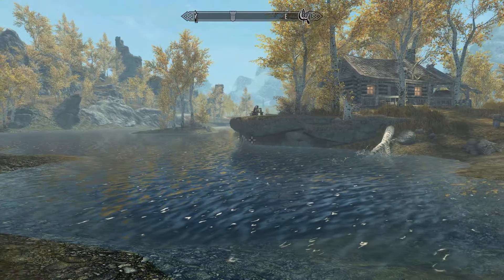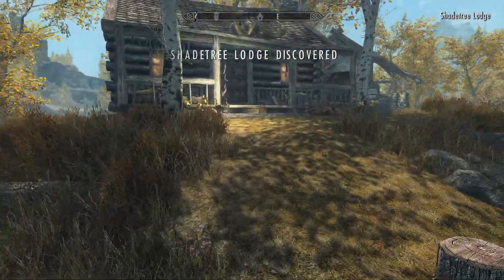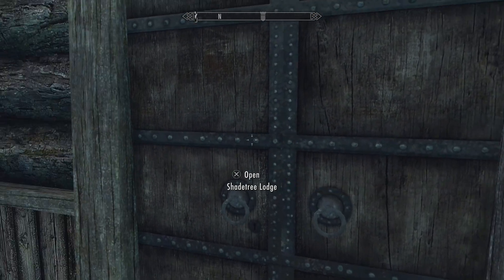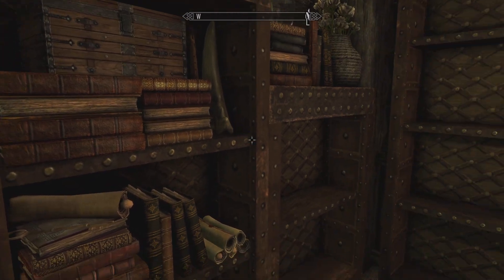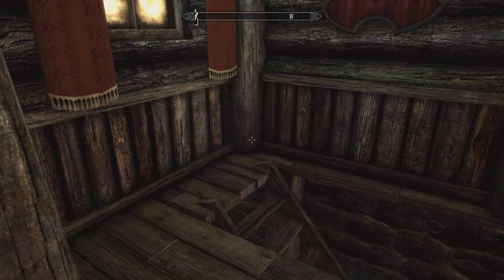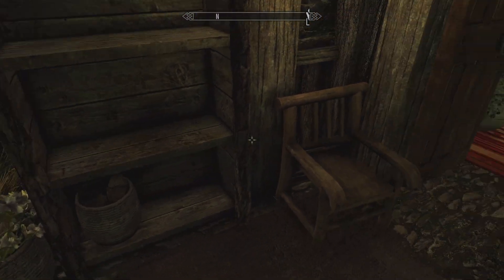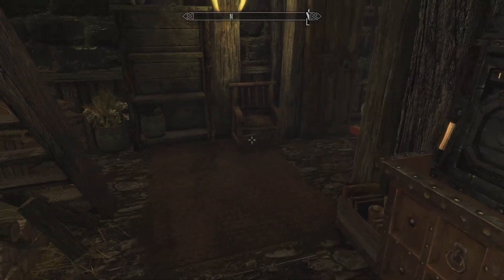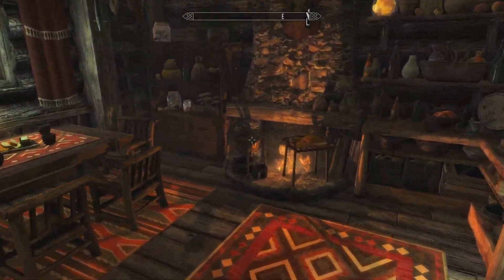Shadetree lodge paid creation showcase Skyrim AE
TheRealElianora is a fantastic mod author plese support her hard work